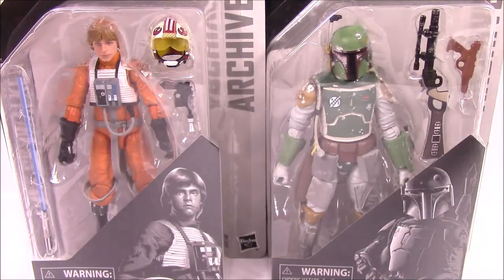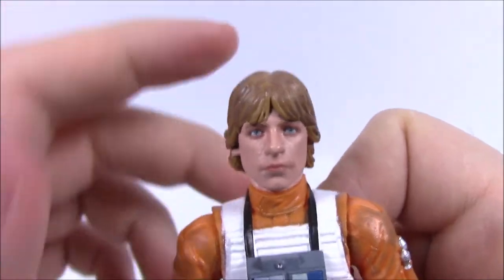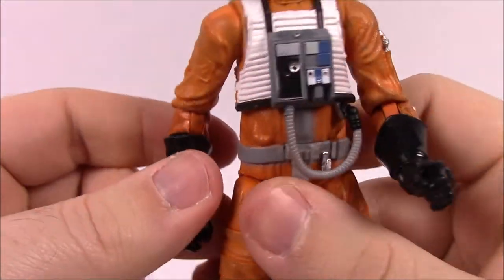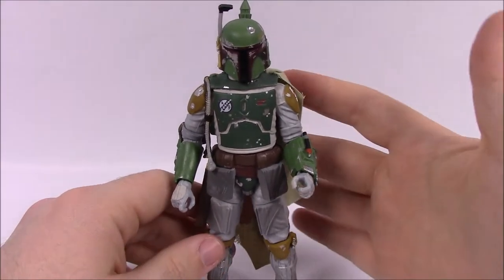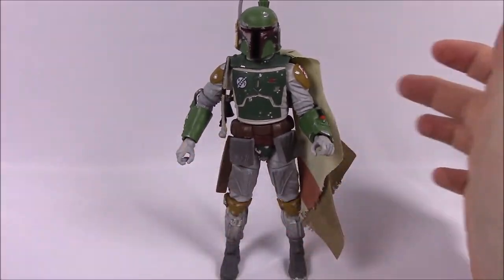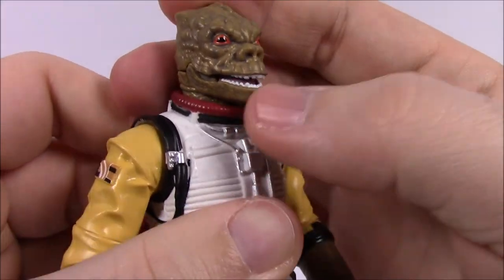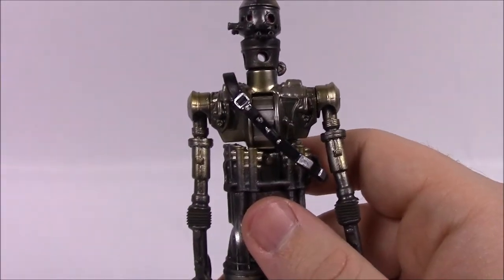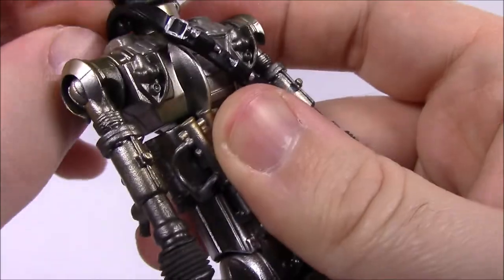Star Wars Black Series Archive Wave! - Pilot Luke, Boba Fett, Bossk, IG 88 - Star Wars Figures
Reviewing the Star Wars Black Series Archive figures of Pilot Luke Skywalker, Boba Fett, Bossk, and IG-88. These are re-releases of the original figures with updates and the new face scan of Luke!

Xbox - FallenRedZeo